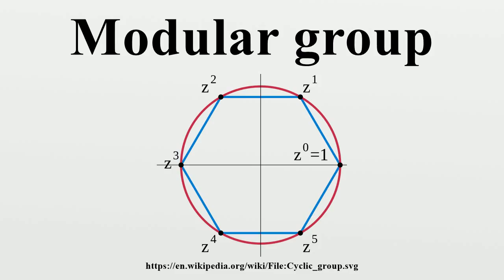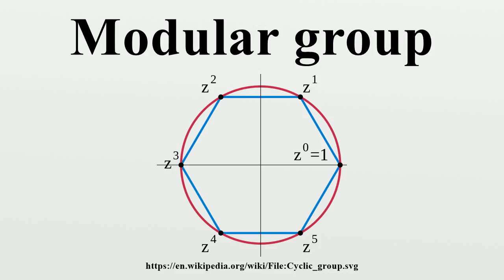Modular group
In mathematics, the modular group is the projective special linear group PSL(2,Z) of 2 x 2 matrices with integer coefficients and unit determinant.The matrices A and -A are identified.

Image-Copyright-Info